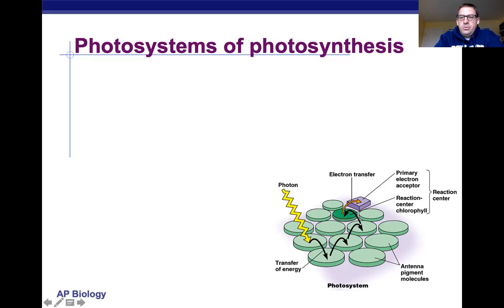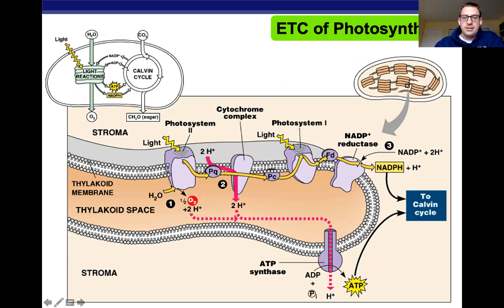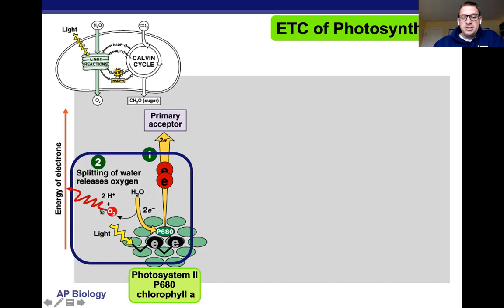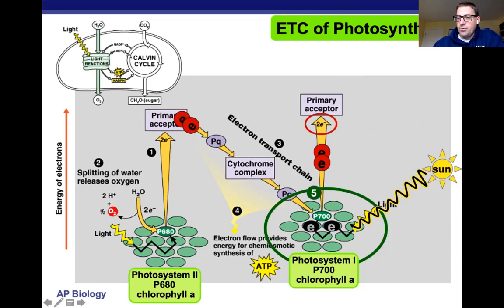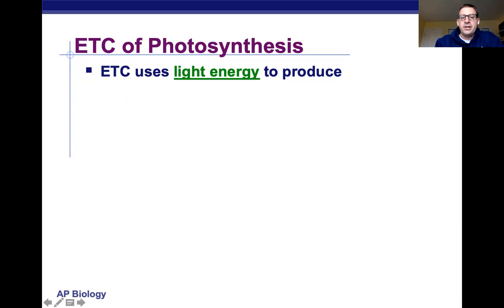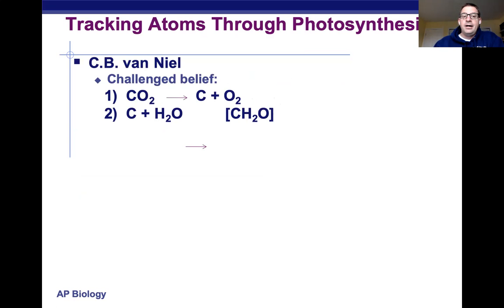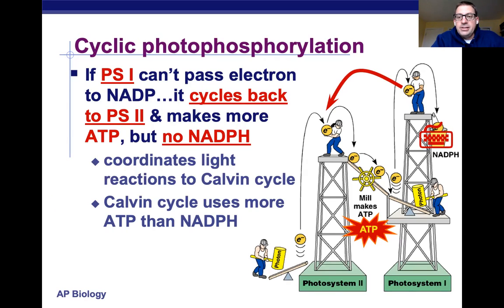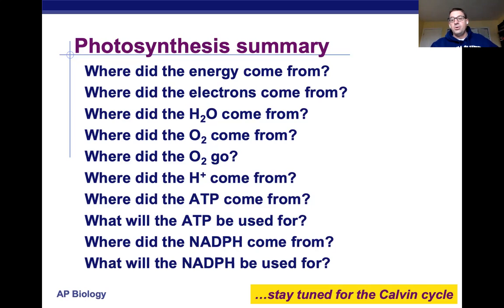Photosynthesis Light Reactions Part 2